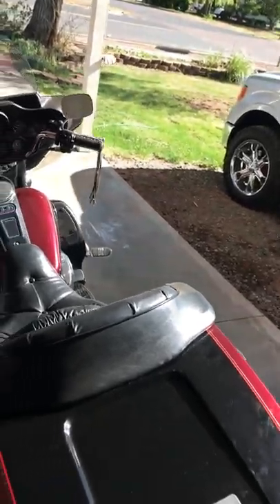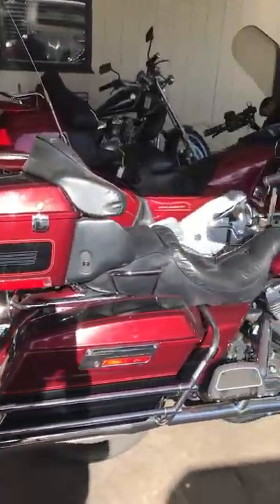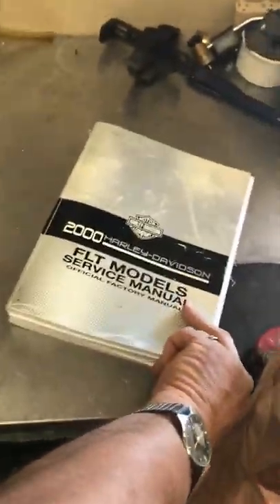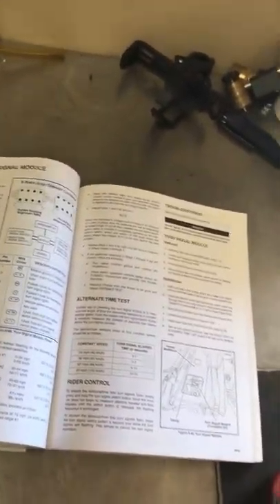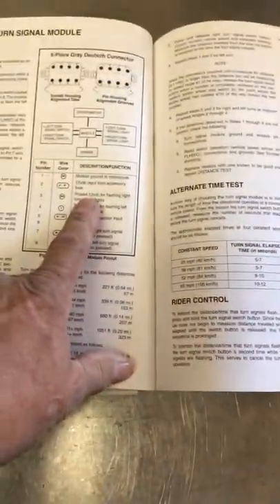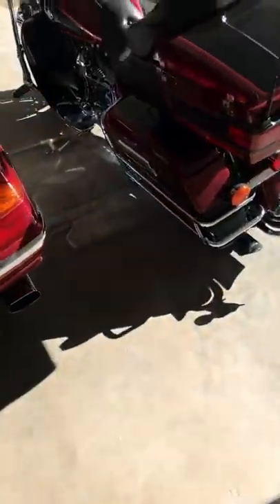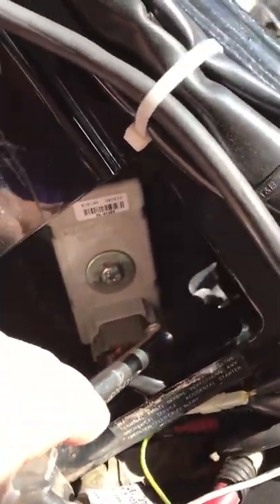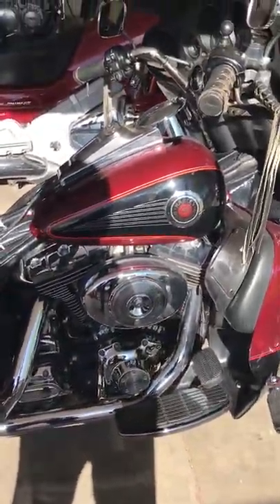2000 Electraglide FLHTCU-I OEM Turn Signal Repair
2000 Harley Davidson FLTHCU-I Turn Signal Repair

PROBLEM: After riding for about 1-2 blocks my turn signals would quit working.

I checked my switchs and my wiring, I ohm'd and checked for signal to the Turn Signal Module and everything was GREAT. then I'd ride for a short ways and then the turn signals would just stop working.
I searched the web over and over and found NO ANSWERS! (that I liked)